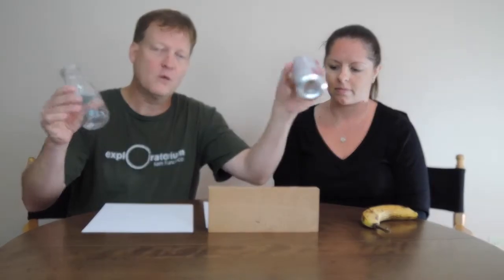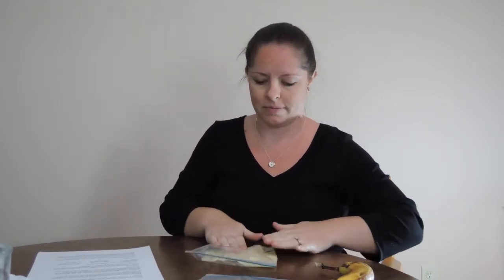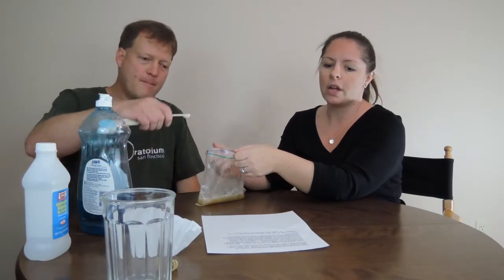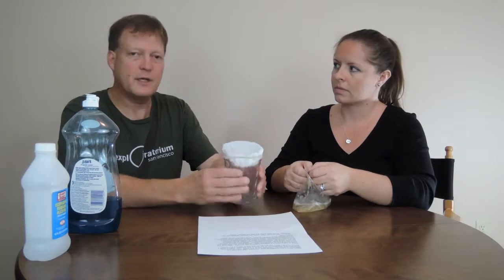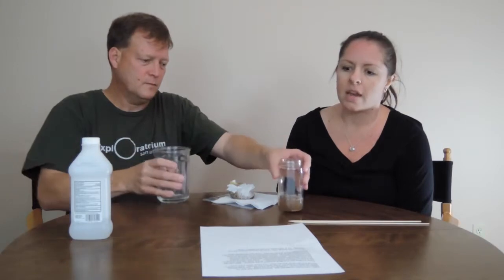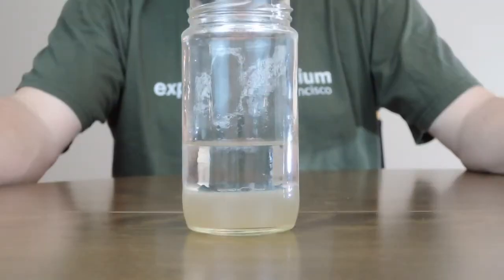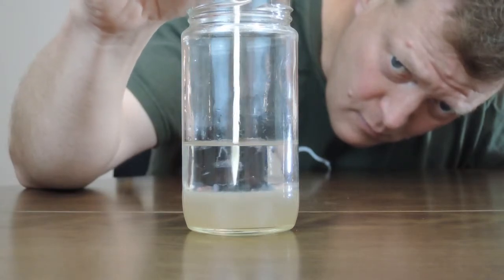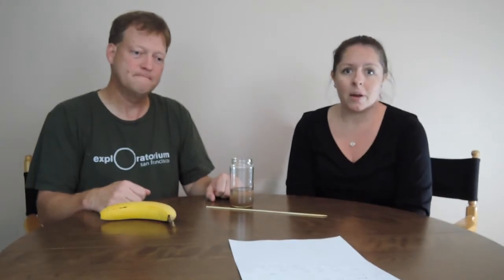Harvesting DNA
This video demonstrates how students can remove DNA from a banana!